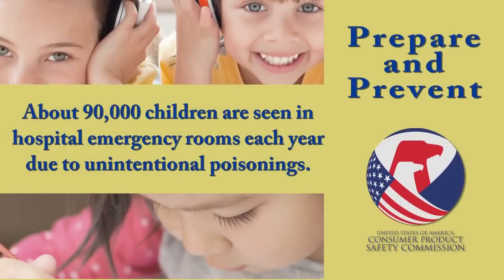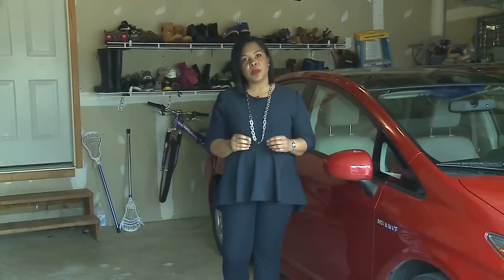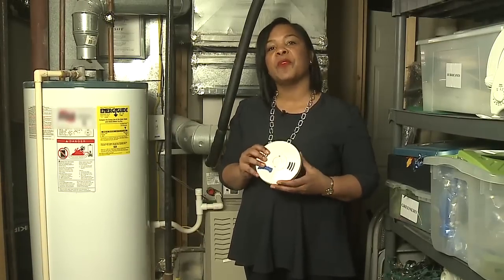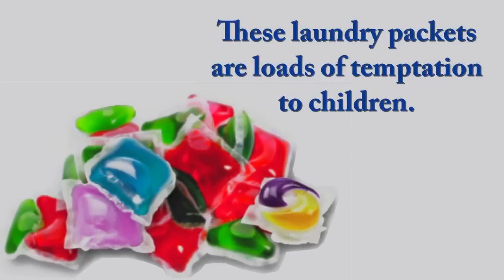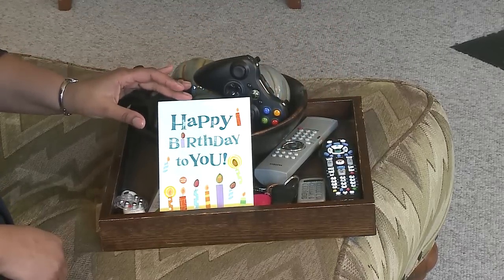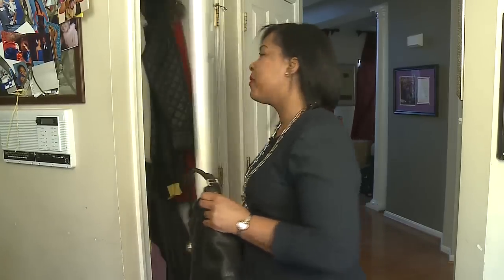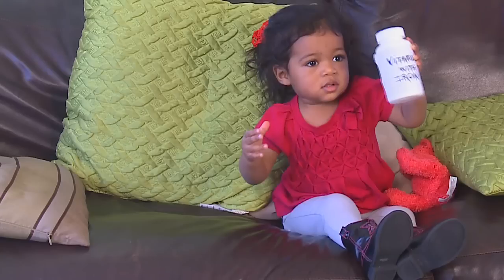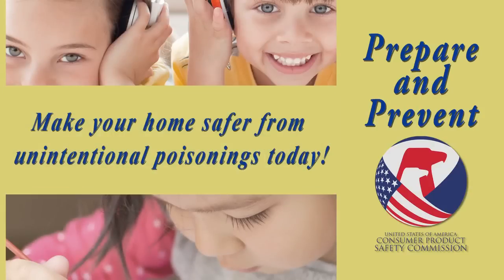Prevent a Poisoning: Think Outside the Box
Think outside the medicine box and kitchen cabinets to all the rooms of your home. Items that go beyond the bottle are electronic products containing coin-sized batteries, single-use laundry packets and carbon monoxide emitters such as generators and furnaces.